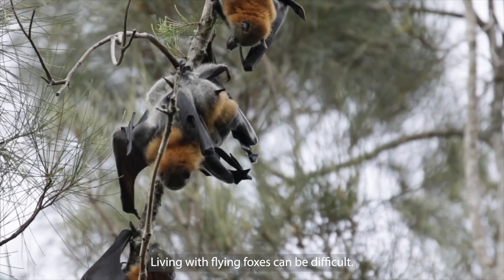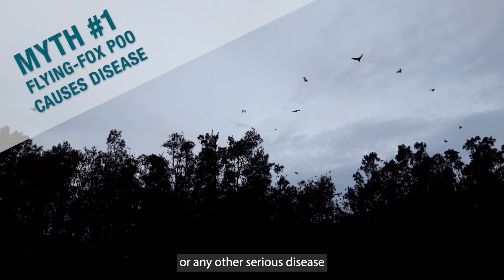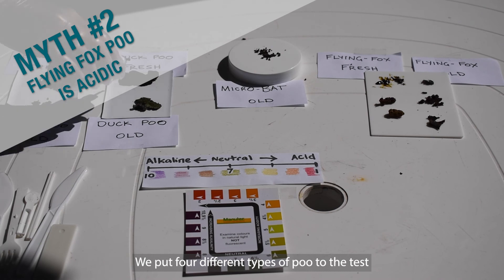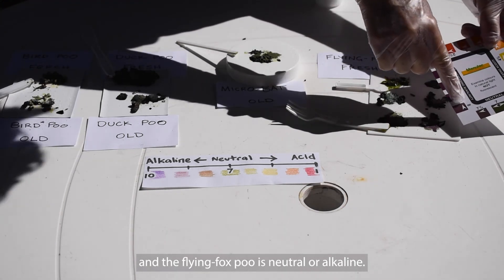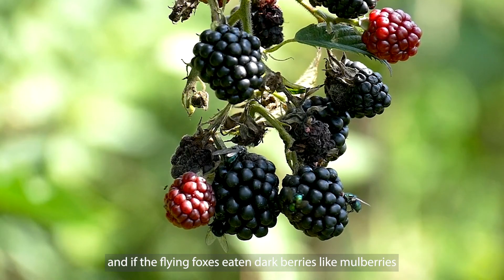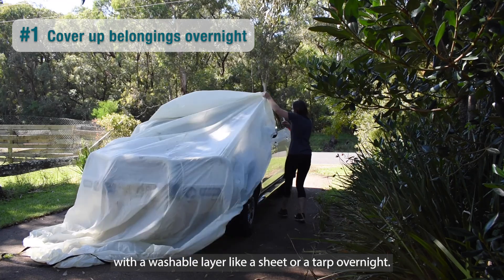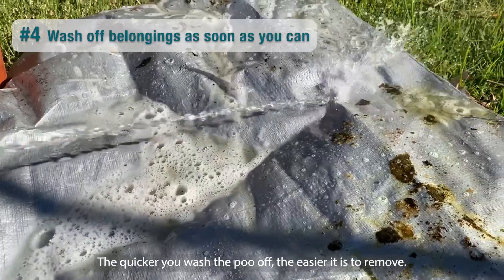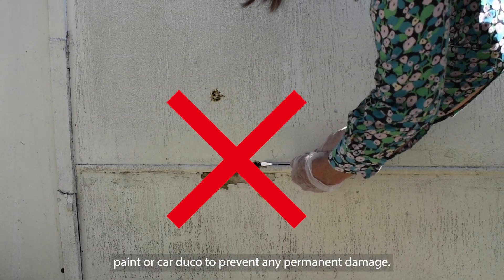Busting bat poo myths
We explore the truth about grey-headed flying-fox poo and ways to keep your belongings clean if you live near a flying-fox camp.